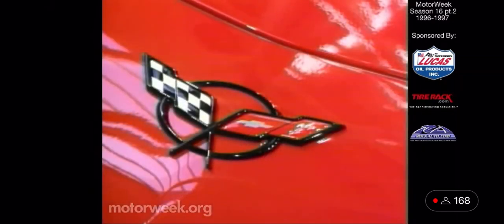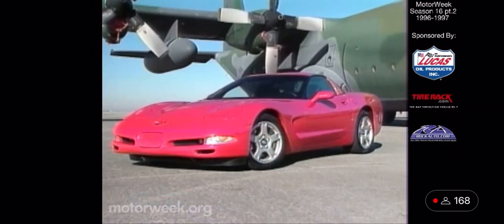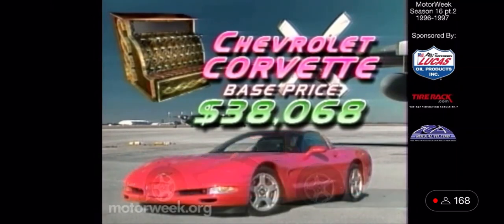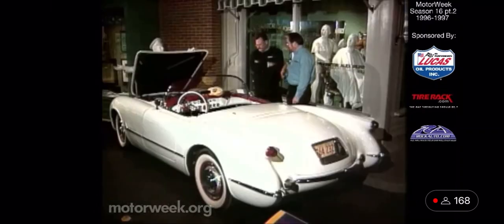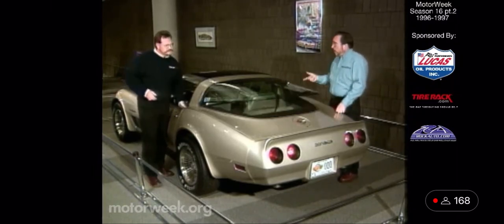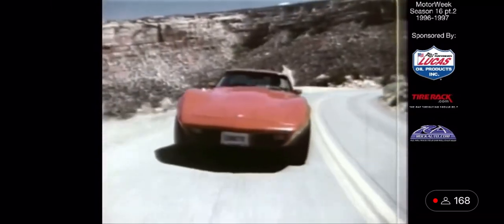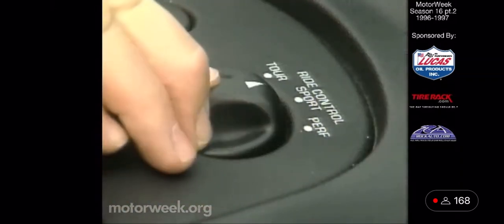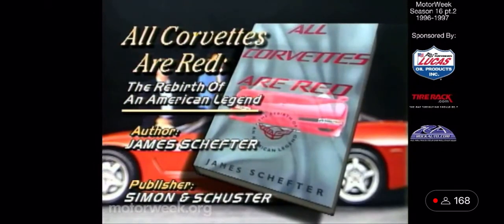Motorweek 1997 Chevrolet Corvette C5 Road Test and Corvette History